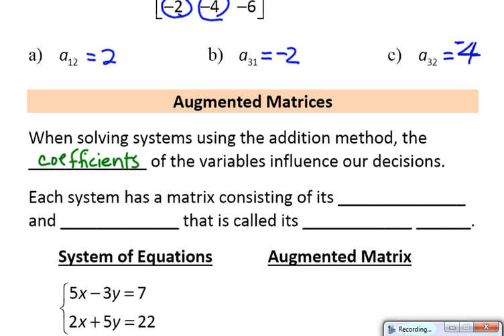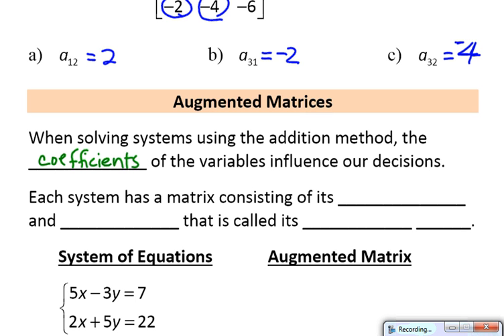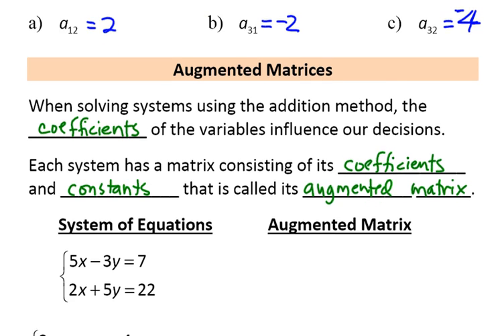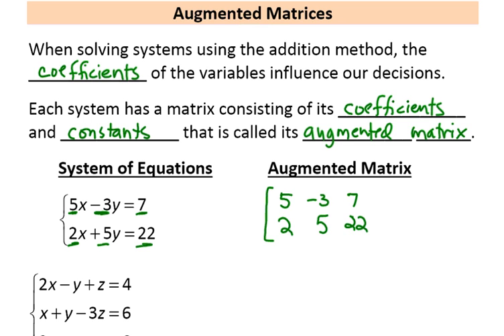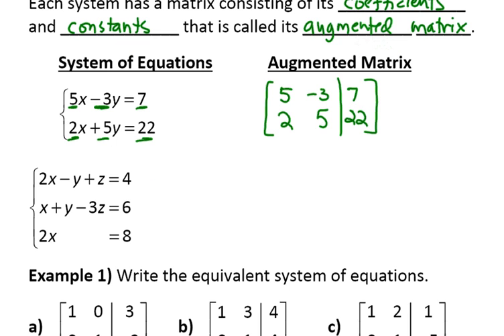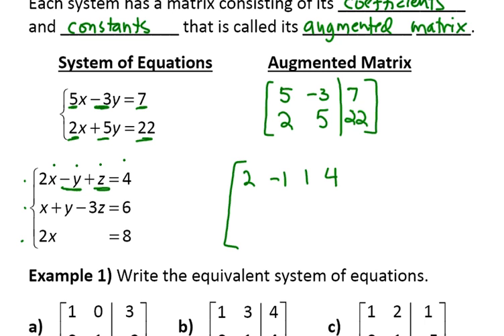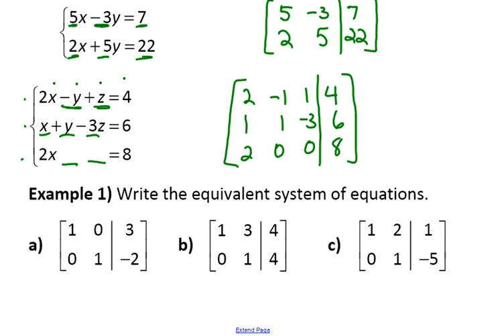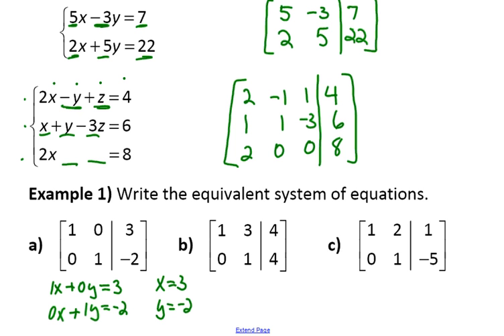3D 2 augmented matrices